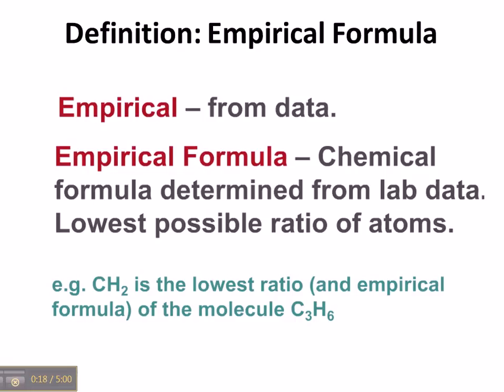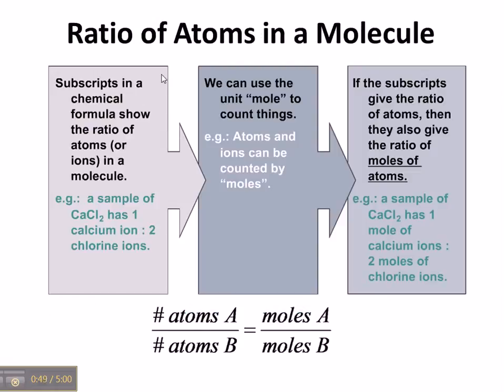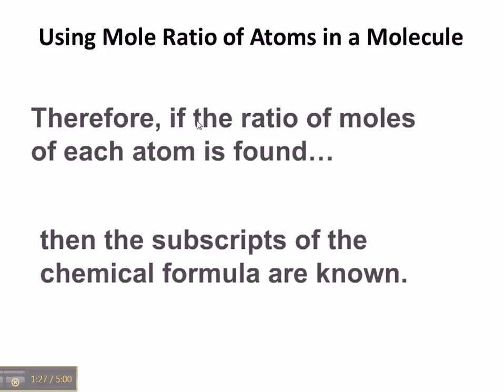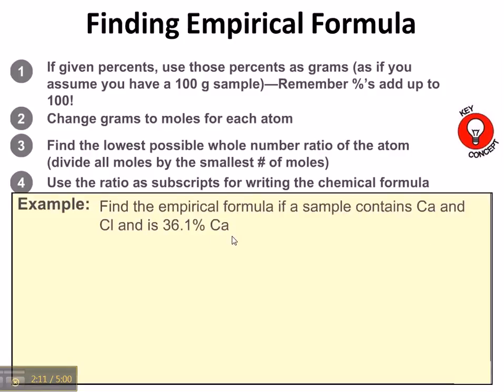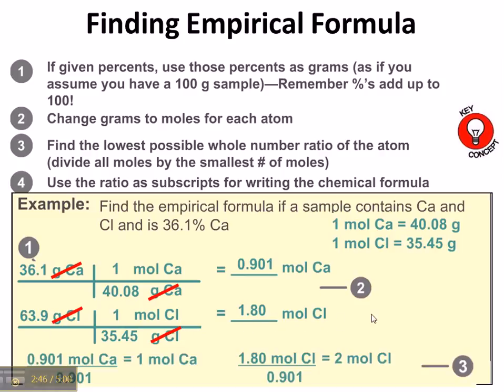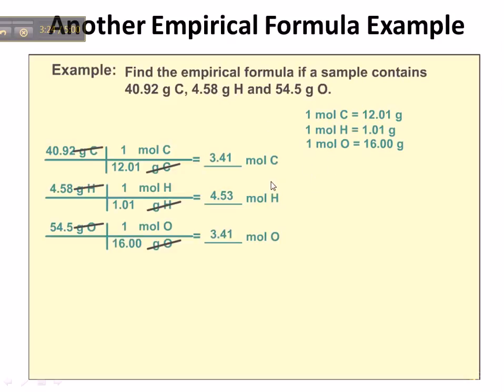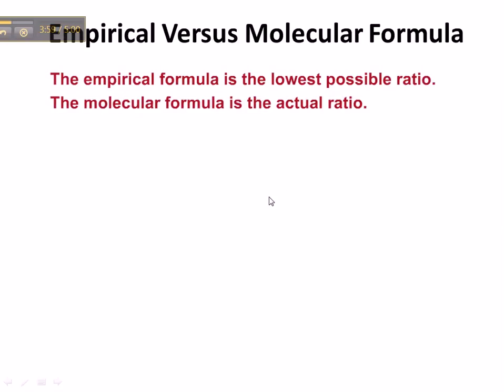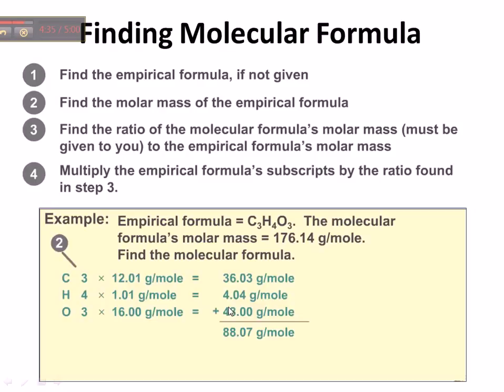Module1 3b training hb